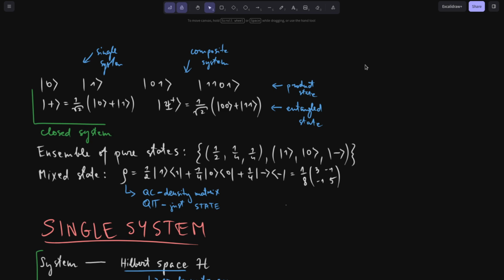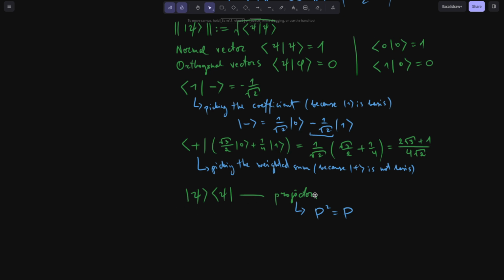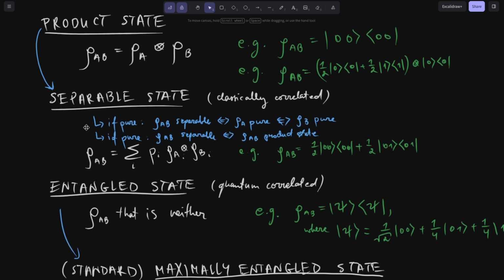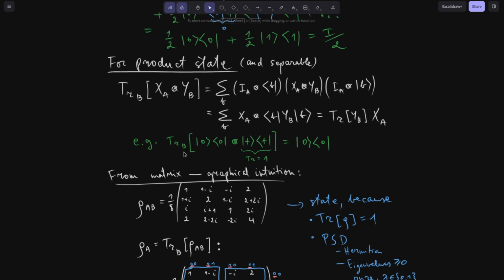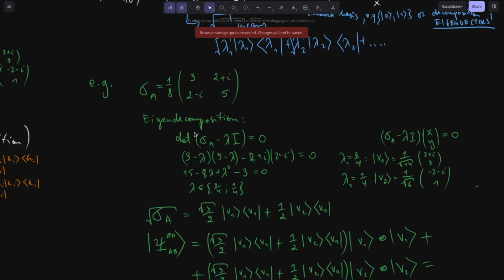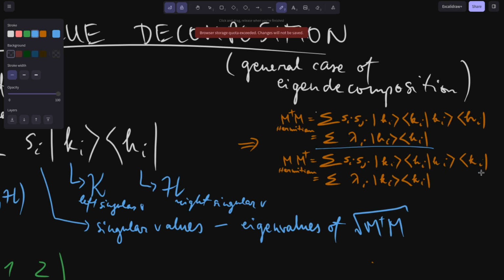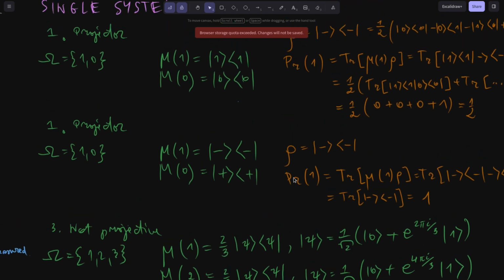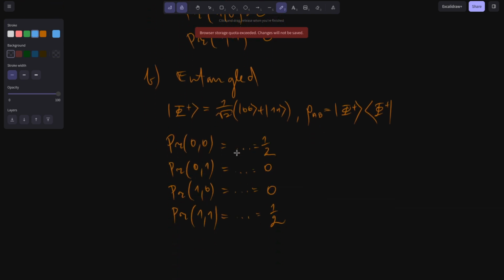Mixed states for Quantum Information Theory (QC1-2)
Part 2.1 of the Quantum Computing tutorial. Covering UvA Quantum Information Theory course Lecture 1-3 content (without properties, proofs, exercises), taught in 2025 Fall:
1. States as density matrices
2. Hermitian, inner product, outer product operations
3. Hermitian eigendecomposition
4. Matrix singular value decomposition
5. Reduced states via partial trace
6. Mixed state standard purification
5. Pure state Schmidt decomposition
7. (Standard) Maximally entangled state
8. Measurement

Upcoming in the next tutorials - the rest of UvA Quantum Information Theory:
1. Shatten norms, trace distance, fidelity, quantum channels (CPTP maps)
2. Choi operator, Kraus representation, Stinespring representation
3. Shannon entropy, Von Neumann entropy
4. Quantum codes and compression
5. Mutual information, data processing inequality
6. Holevo bound, relative entropy
7. LOCC and separable channels
8. Nielsen's theorem, distillable entanglement, entanglement cost
9. Tensor networks

Sources:
Lectures Notes on Quantum Information Theory
Michael Walter and Maris Ozols, University of Amsterdam, 2025

00:00 Introduction
02:57 Single system and it's state (pure, mixed), Bloch sphere; Hermitian, inner product, outer product
14:57 Composite system and it's state (product, separable, entangled)
19:39 Reduced state (partial trace)
29:14 Purification (reverse reduction)
37:50 Intuation behind reduction, standard purification, Schmidt decomposition
39:08 Schmidt decomposition
39:51 Singular value decomposition
46:28 Measurement
57:24 Outro